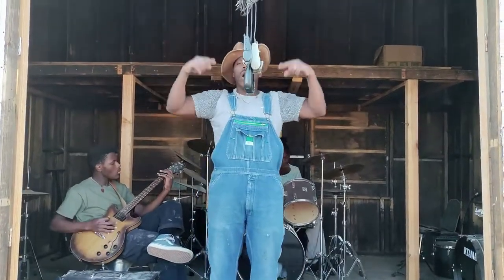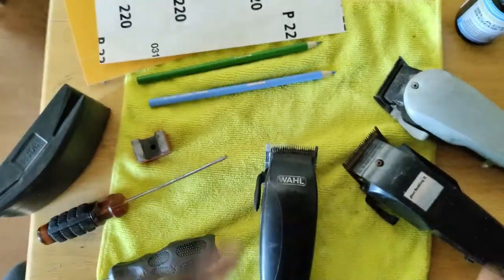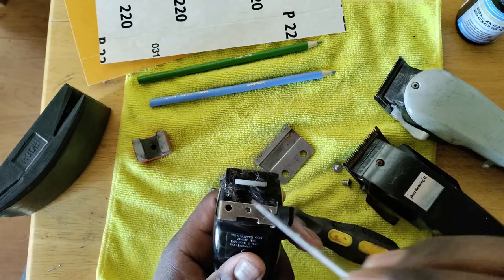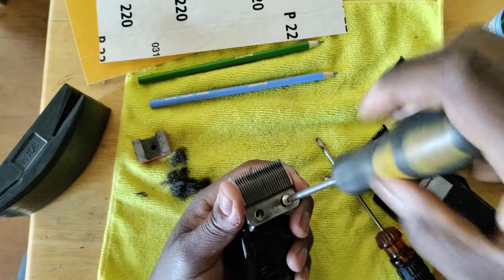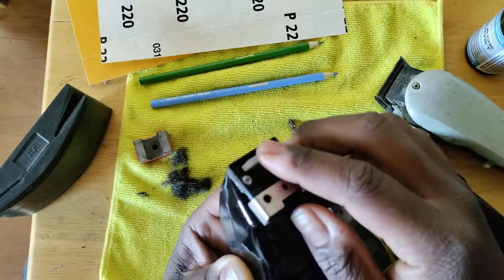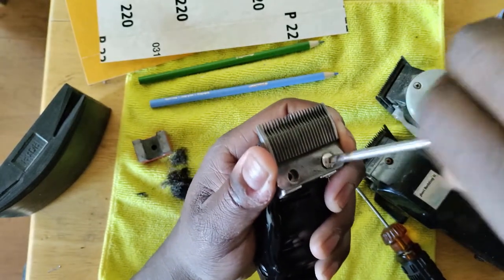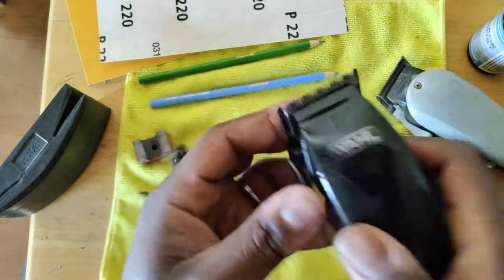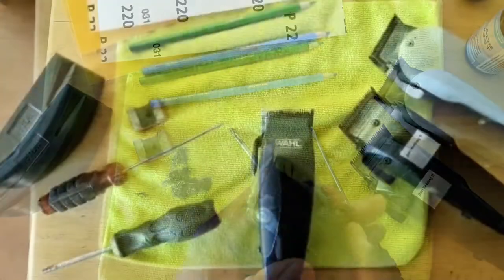walmart clipper maintenace part II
You must watch previous videos!
If you have any questions and I mean any questions don't hesitate to ask I'm here to help👍